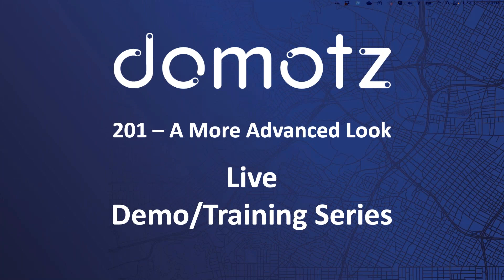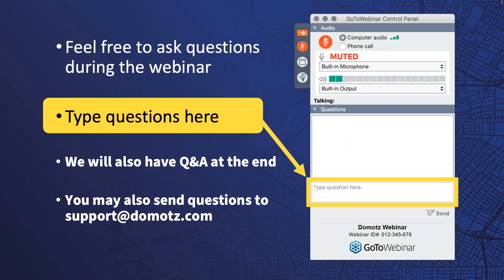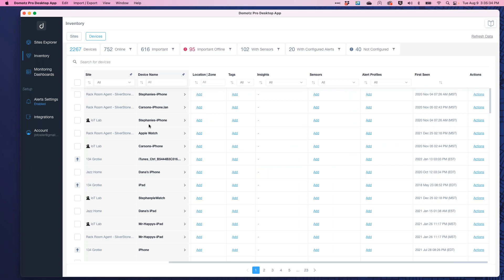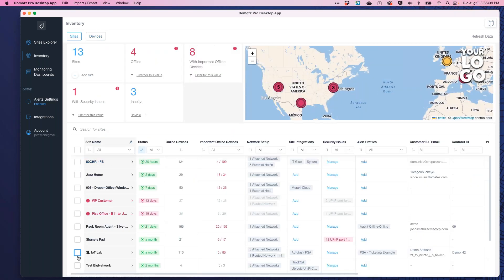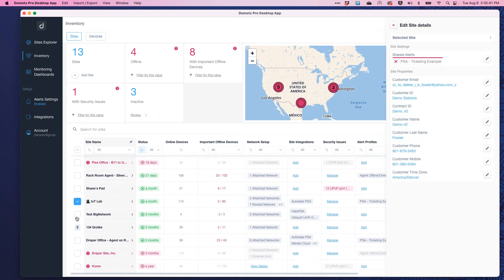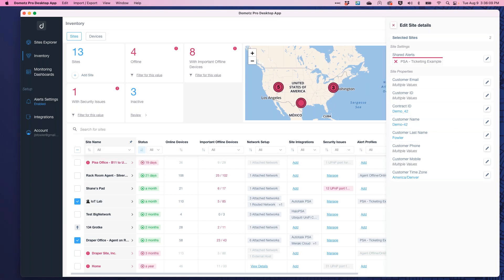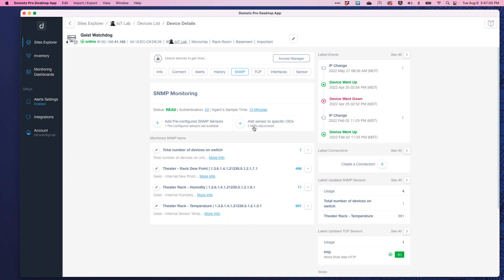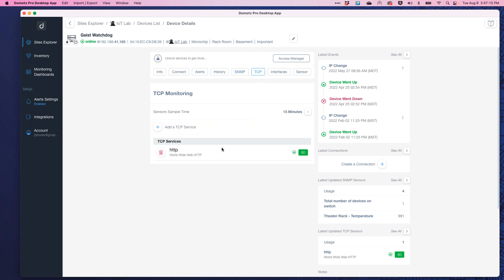Domotz 201 - Advanced Training Video (9th Aug 2022)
This 201 Advanced Training video gives you practical tips to better use Domotz. Take a deeper dive into Domotz features and capabilities.

Topics covered include:
00:00 - Intro and Agenda
02:55 - Quick Recap from 101
04:10 - Reporting and Logging
11:07 - Network Diagnostics and Performance
22:45 - Network Security
27:47 - Managing all your devices
43:18 - Device Sensors
50:05 - Advanced Alerting
57:27 - Setting up Services